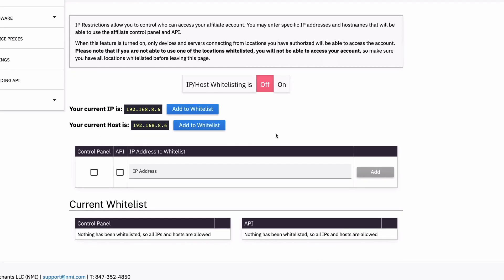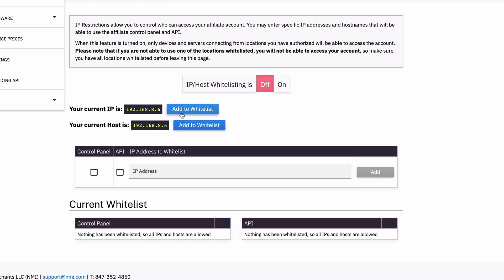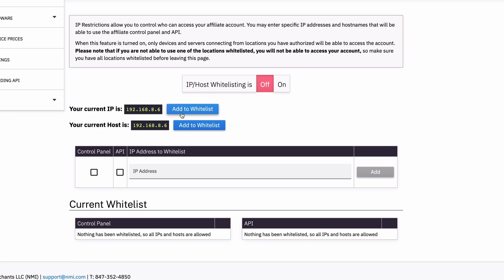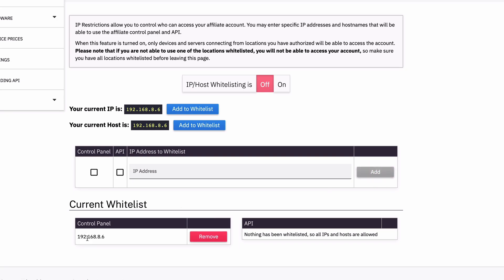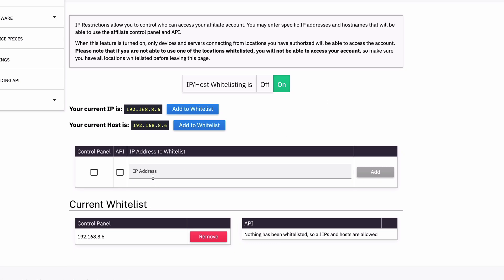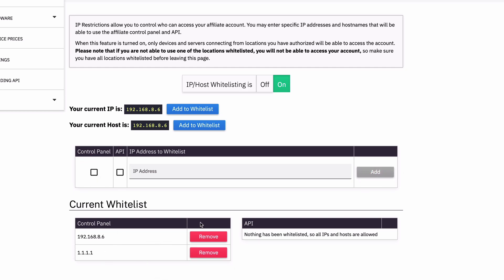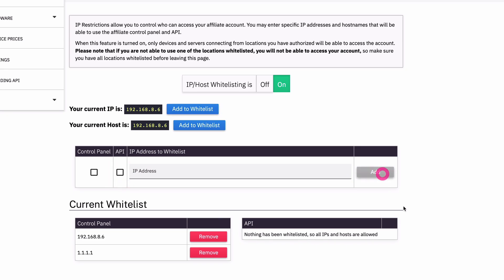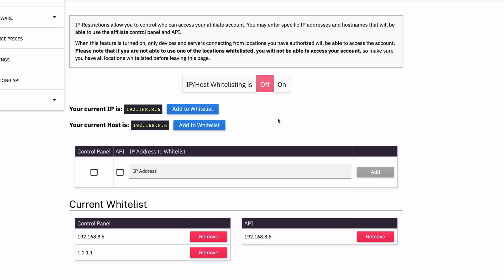Affiliate IP Restrictions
Prevent unwanted logins to your account with IP restrictions.